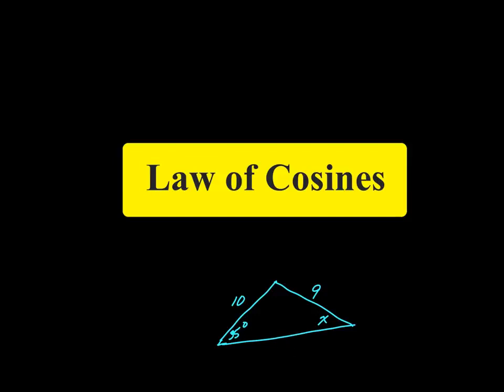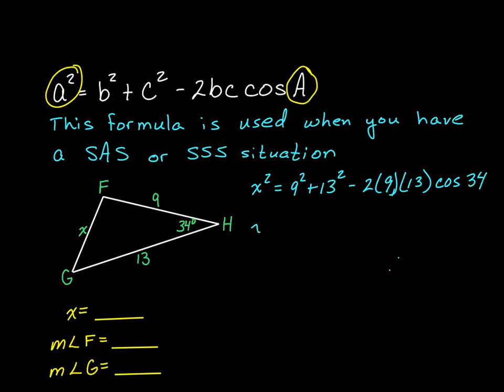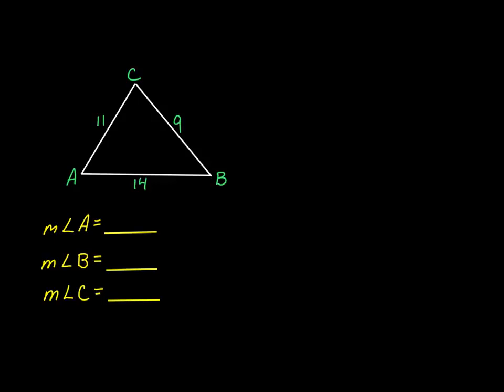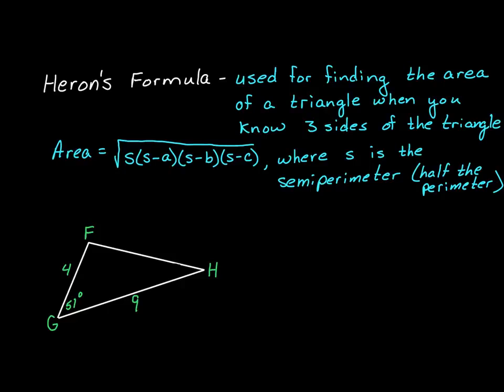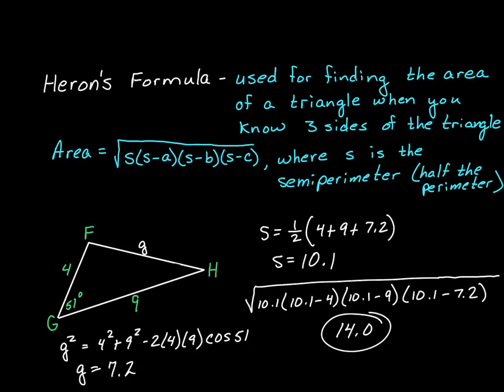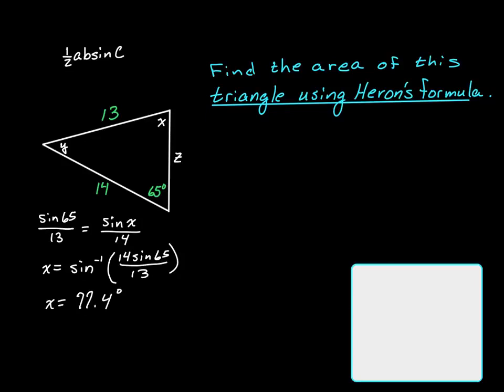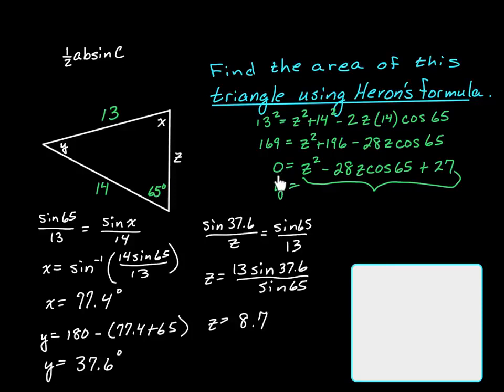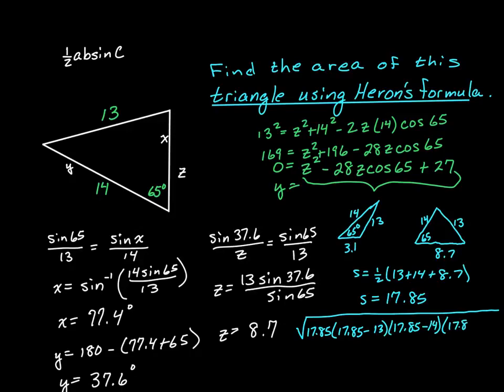Law of Cosines